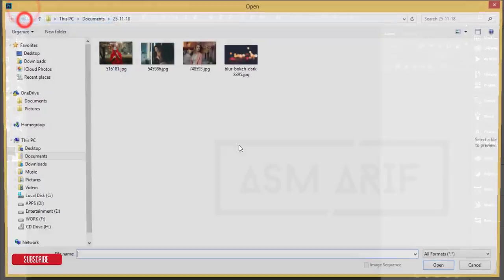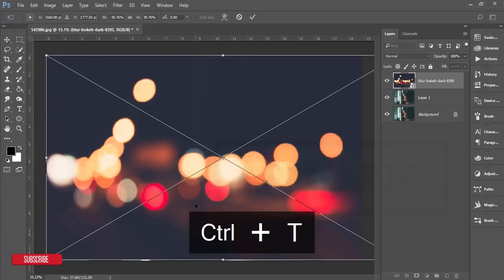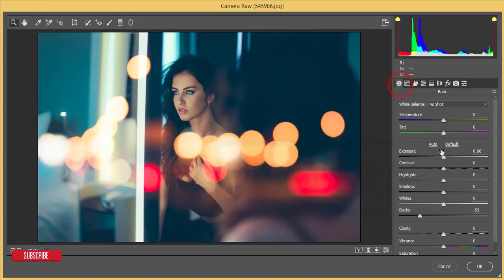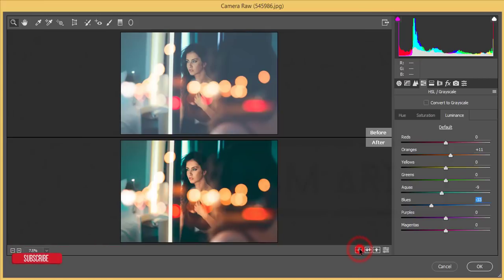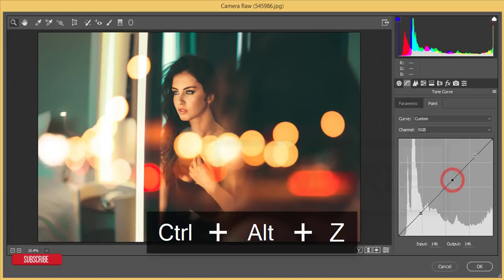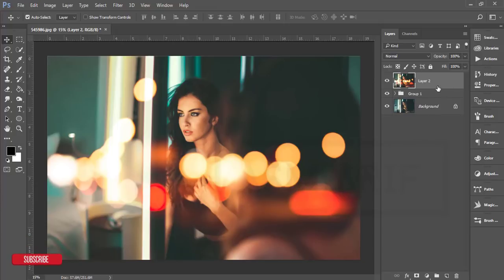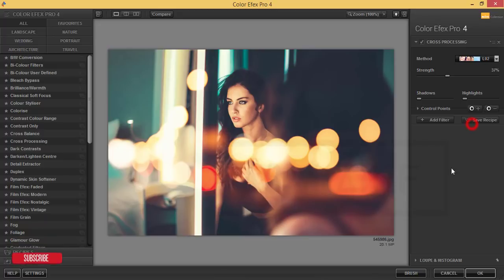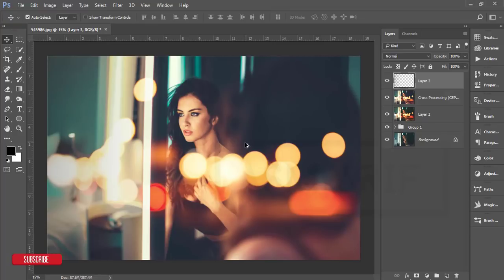Bokeh and Light Adding Tricks in Photography with Photoshop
Hi Everyone i am gonna show you a new thing today. Bokeh and Light Adding Tricks in Photography with Photoshop.